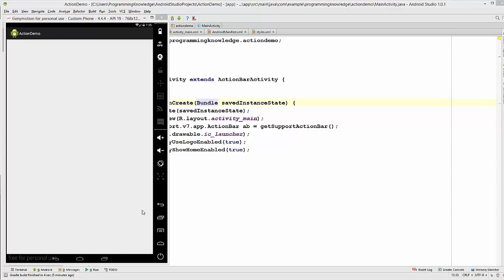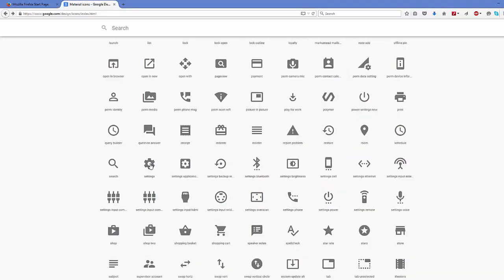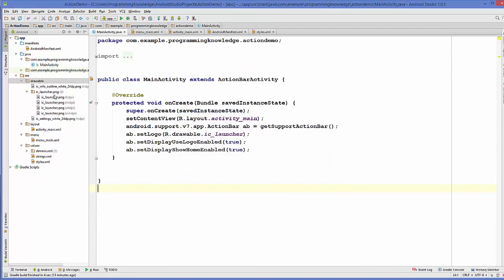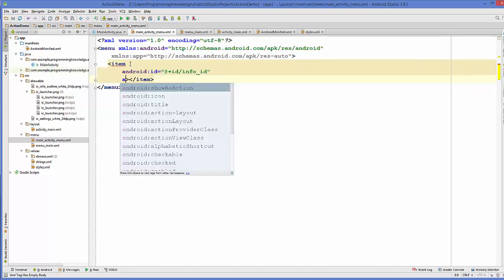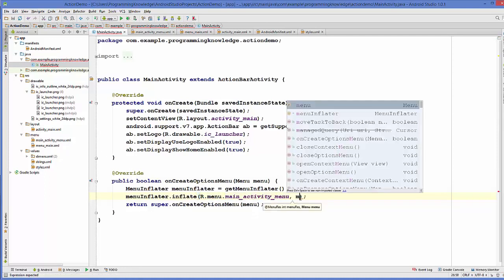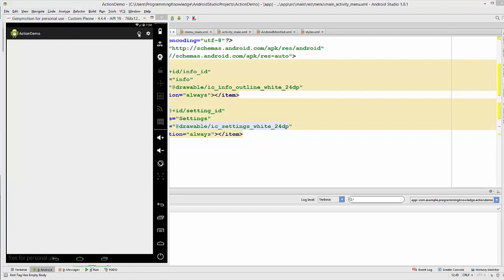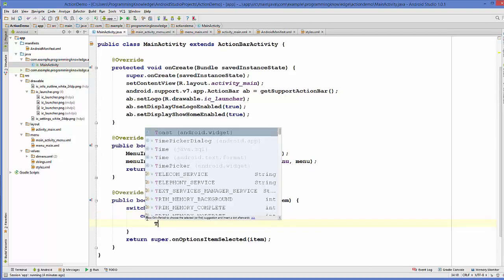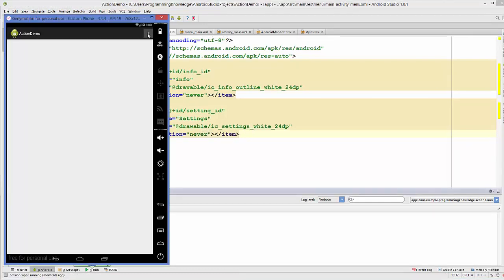Android Tutorial for Beginners 30 @ Action Bar ActionBar @ Overflow Menu Item HD